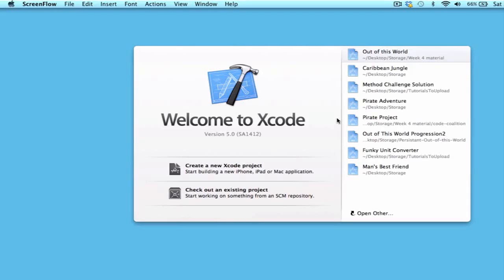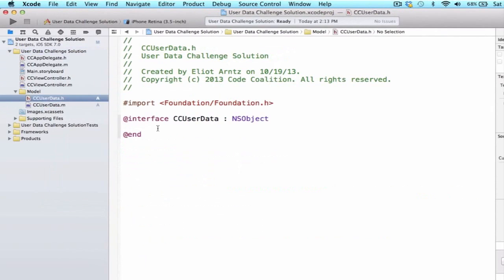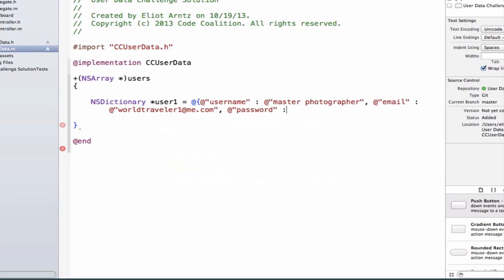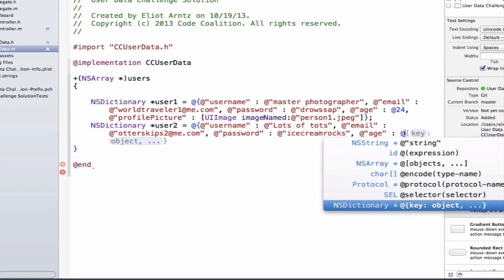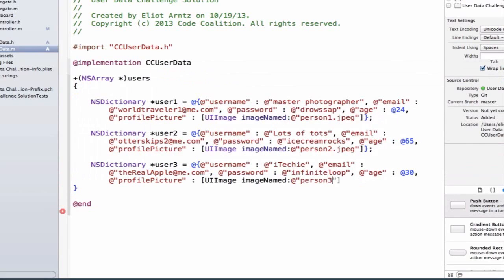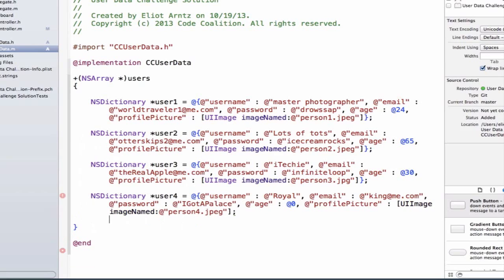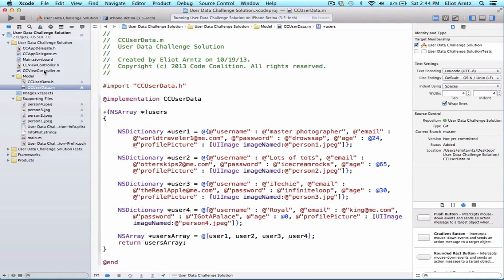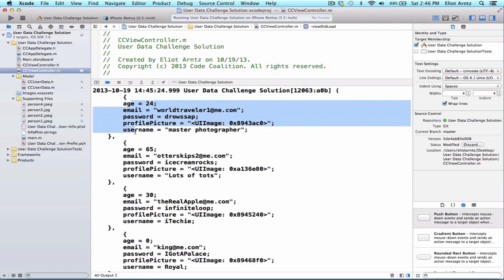Solution Part 1 - Tutorial 99